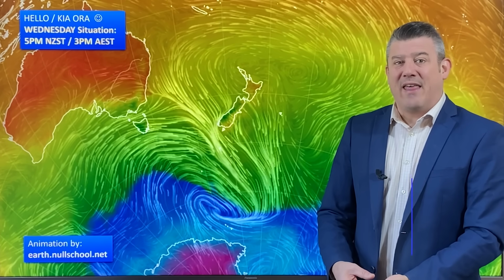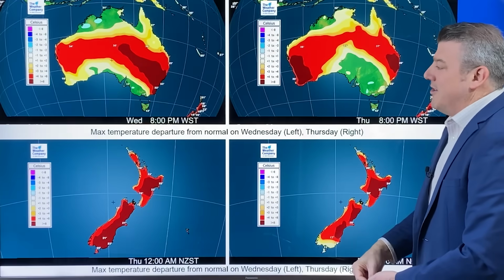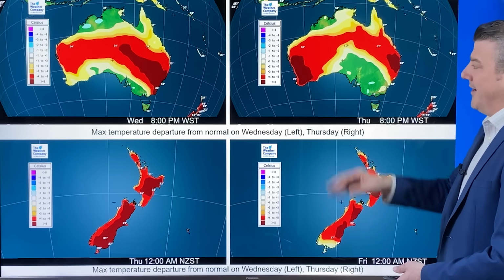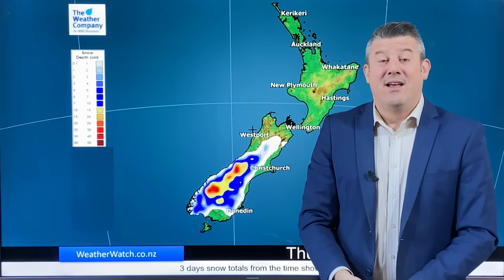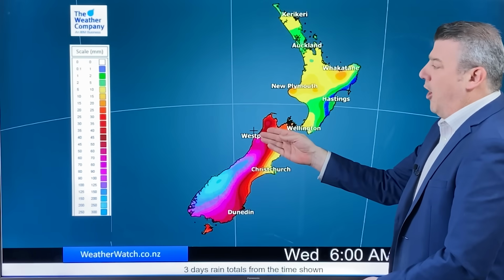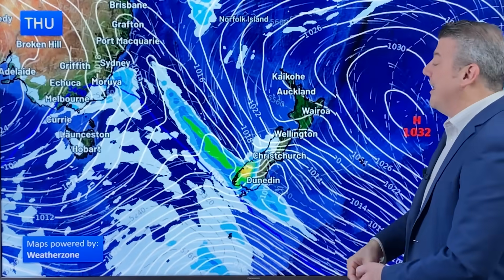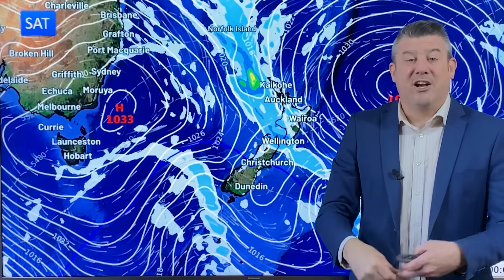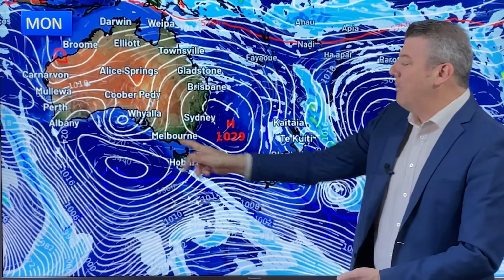Snow, rain and a temperature drop coming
Both NZ & Australia have a temperature drop with up to half a metre of snow for the tops of the Southern Alps around Queenstown over the coming days.  The cooler change will spread northwards over the weekend and will also bring rain into drier parts of the North Island.

In Australia more excessive heat but the cooler change will be felt across a large portion of eastern Australia over the next day or two.

We cover the high temperatures in eastern parts of NZ and Australia, the colder change on the way and who gets the wet weather between now and next Monday.

Also, 73 fires are now burning in NSW - more smoke may drift over to NZ in the weeks and months ahead.